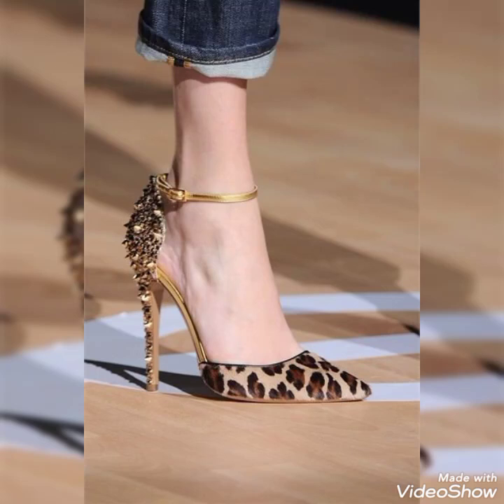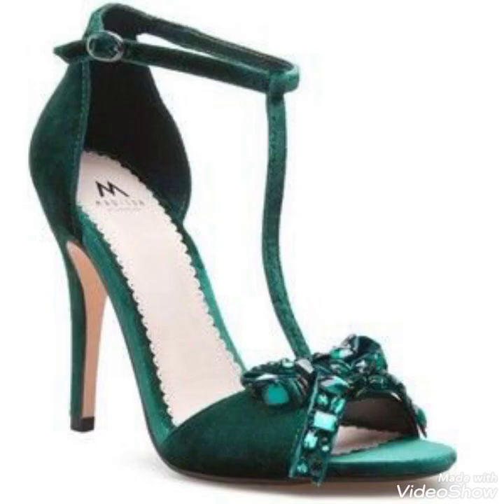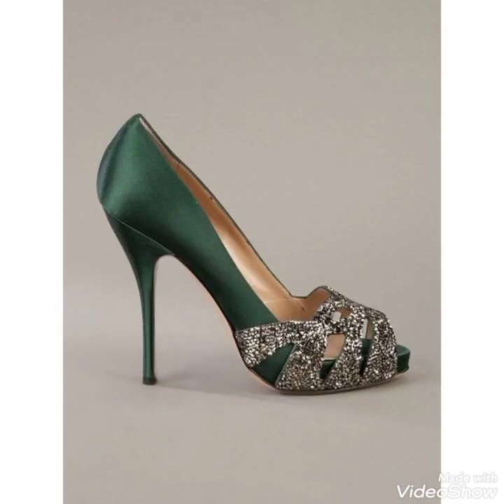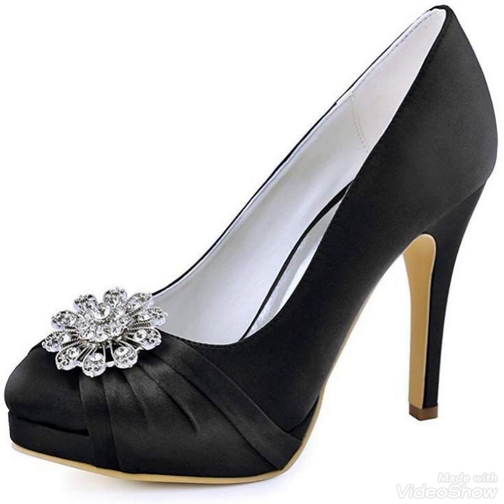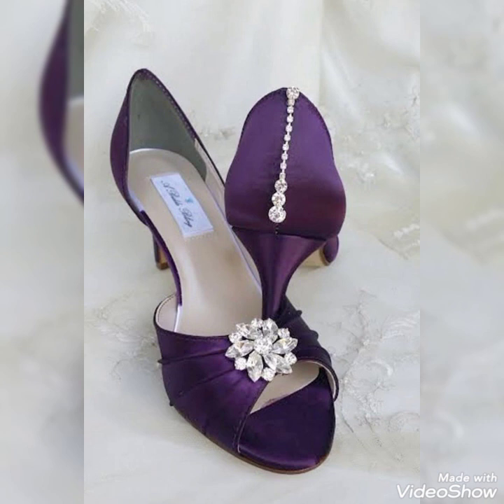Zapatos de tacón normal excepcionales 👠 para mujer 2k22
Hola chicos😇 a todas las niñas, mujeres y hombres le gustan los zapatos. 🌝🌸Así que los chicos de esta colección de zapatos ven diferentes tipos de zapatos.

🍀🍁 igual que bomba, tacones Zapatillas deportivas, corredores, sandalias planas que son muy bonitos y cómodos para niñas y niños también Un zapato es un calzado destinado a proteger y confortar el pie humano. 🌸🌝👉Los zapatos también se utilizan como elemento de decoración y moda. El diseño de los zapatos ha variado enormemente a lo largo del tiempo y de una cultura a otra, y la forma originalmente estaba ligada a la función.

🍀🍁 Aunque el pie humano puede adaptarse a diversos terrenos y condiciones climáticas, sigue siendo vulnerable a los peligros ambientales, como rocas afiladas y temperaturas extremas, contra las cuales los zapatos protegen.

🌟🌟Algunos zapatos se usan como equipo de seguridad, como las botas con punta de acero, que son calzado obligatorio en los lugares de trabajo industriales. 🌝Los zapatos deportivos o casuales con suela de goma se llaman zapatillas de deporte. Antes de caminar en el gran danés de su vecino, tendrá que quitarse los zapatos de trabajo y ponerse las zapatillas de deporte.

🍀🍁También puede llamar zapatillas deportivas, tenis, patadas o zapatillas para correr, y si está en Gran Bretaña, puede llamarlas zapatillas deportivas o zapatillas de lona. Las zapatillas están hechas para hacer ejercicio y deportes, pero también son zapatos muy populares para todos los días porque son muy 🌟cómodos. La zapatilla, que es más común en el noreste de EE. UU., Proviene de sus suelas de goma silenciosas, perfectas para escabullirse. Originalmente, se les llamaba furtivos.

🌟 aquí está el enlace de nuestro canal